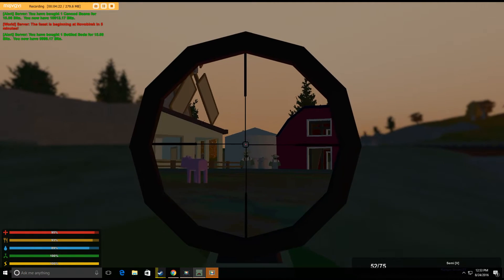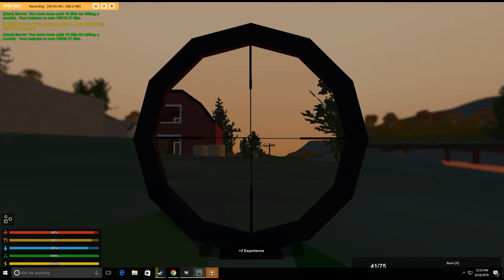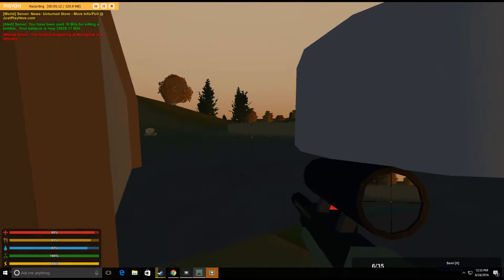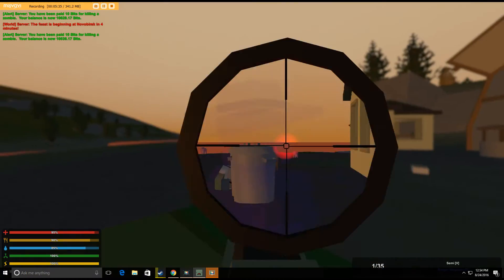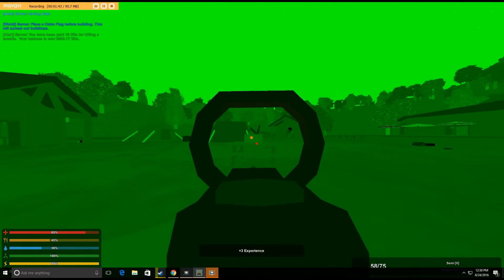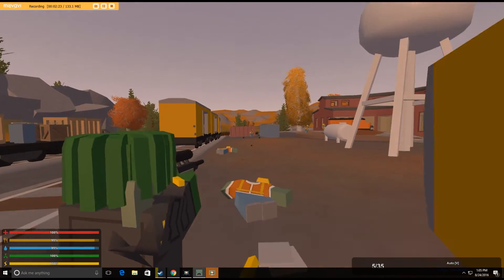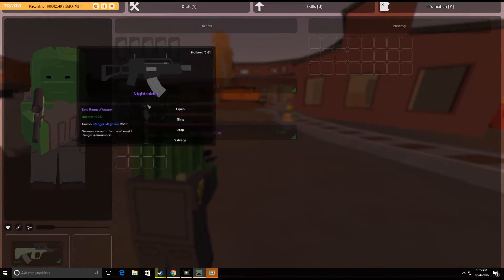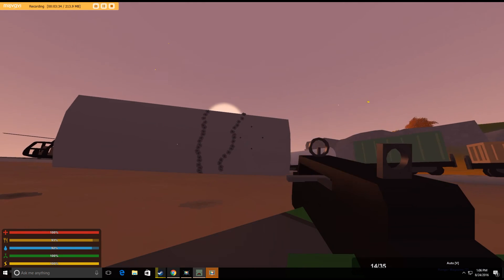Unturned Aug VS G36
Another gun vs gun